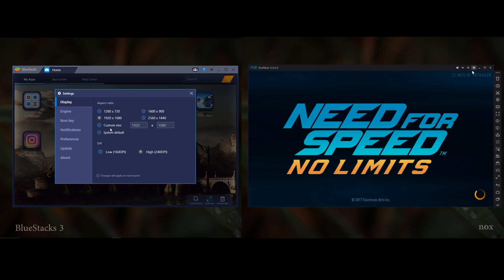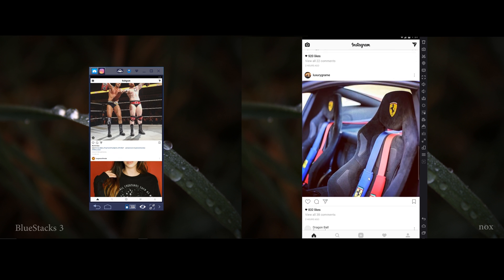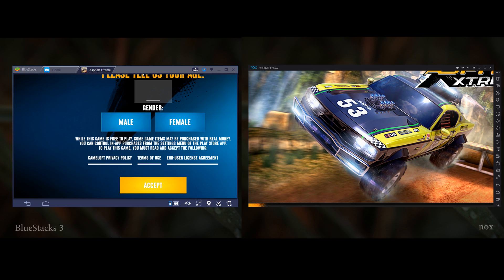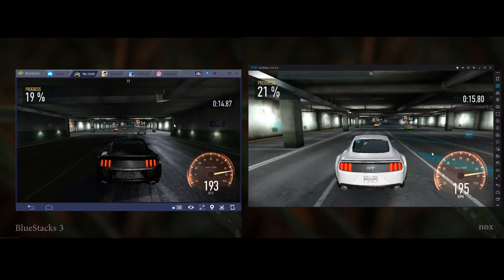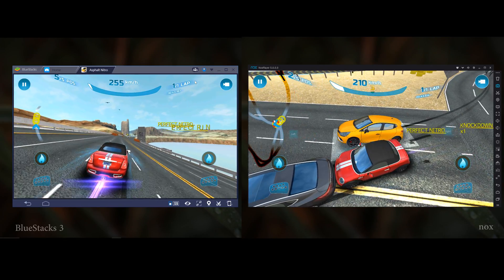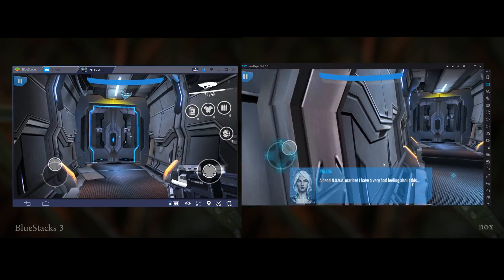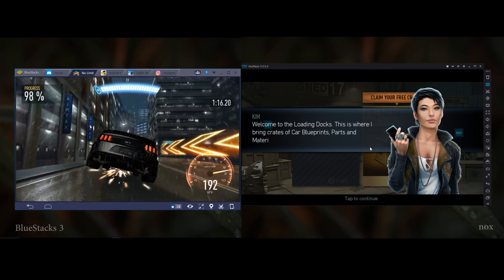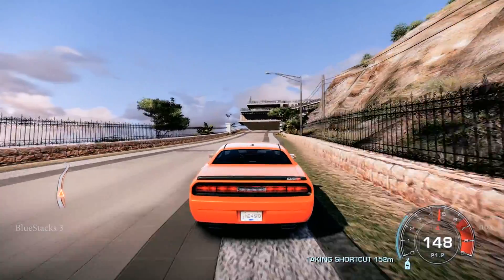BlueStacks 3 VS NOX | The Best Gaming Android Emulator for PC 2017 [4k60]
Hope you understood which emu would be best for you. But I would love to suggest you to use both of those emulator and see yourself which emu would be better for you

And sorry for my bad commentary as English is my second language and I am not good at English

Some questions that you might want to know :

Q:What is your PC spec ?
A:i3 3220,GTX 1050 ti,10gb Ram

Q:Did you opened both of those emulator at same time ?
A:No

Q:Why did you disabled like/dislike button ?
A:Because a man love to dislike my video for no reason.